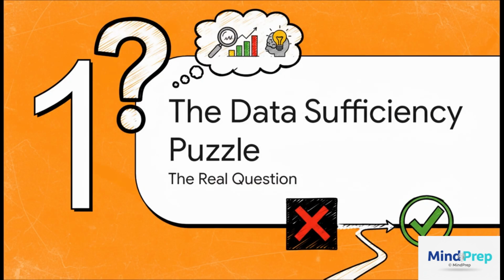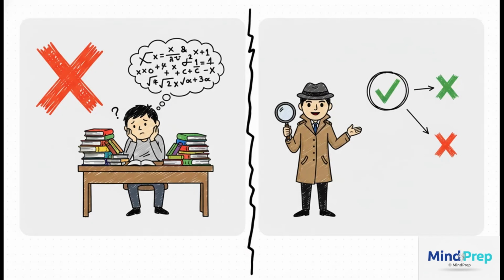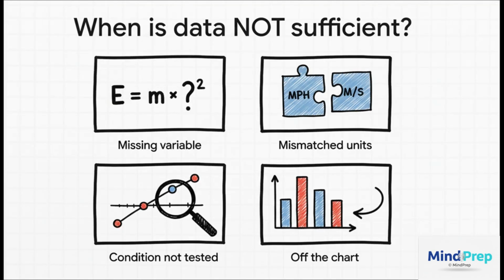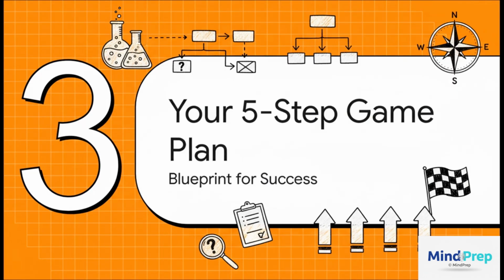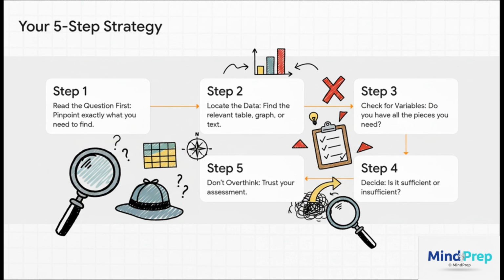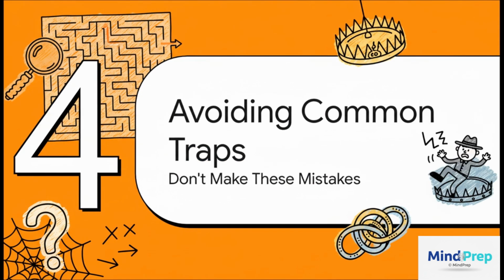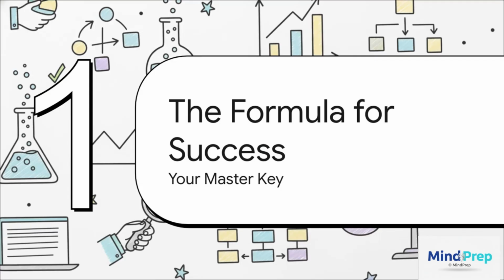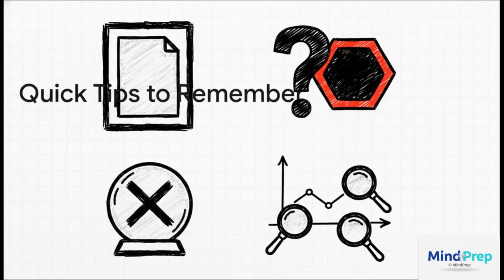Data Sufficiency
This video focuses on mastering data sufficiency within the science portion of the ACT. It teaches students to evaluate whether provided graphs, tables, and experimental summaries contain all the necessary components to resolve a specific problem. Rather than performing complex math, learners must identify missing variables, incompatible units, or untested parameters that might make a question unanswerable. The materials highlight that a lack of information is just as critical as the data itself when analyzing scientific models. Additionally, the module warns against common errors, such as relying on external knowledge or making assumptions about omitted details. Ultimately, the goal is for students to accurately judge the limitations of the evidence presented in various testing formats.